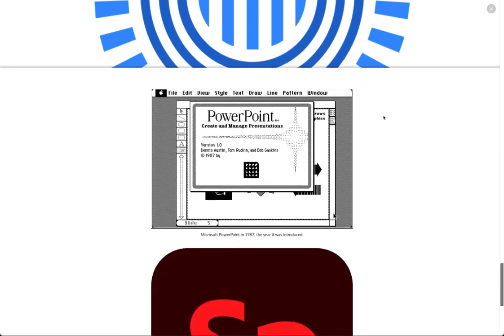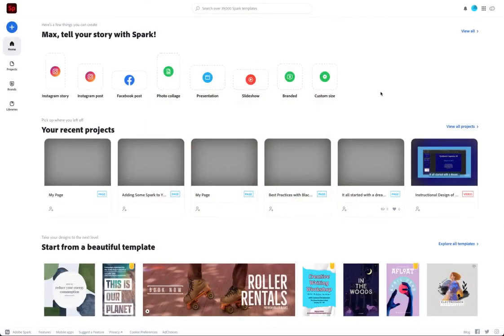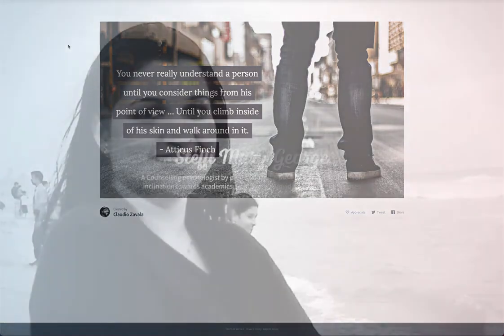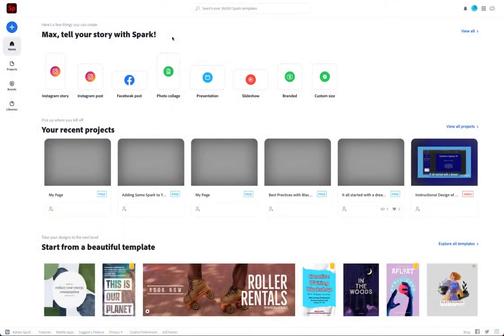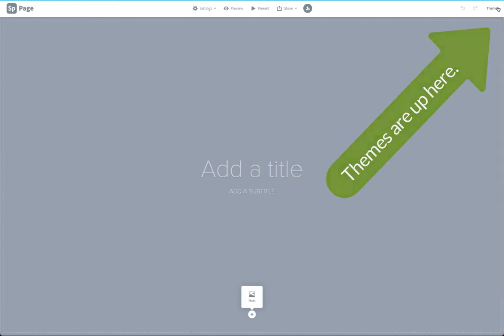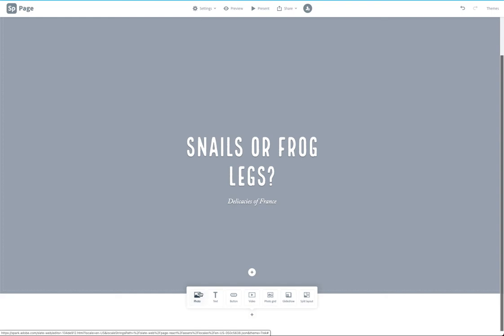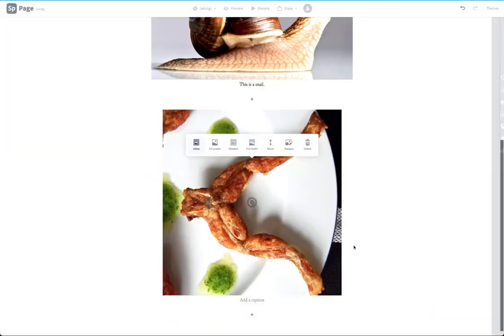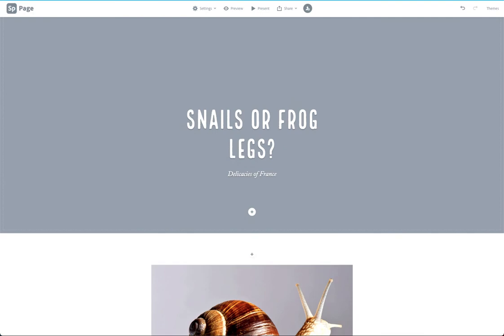Adding Some Spark to Your Presentations